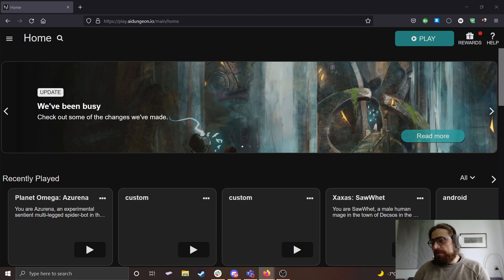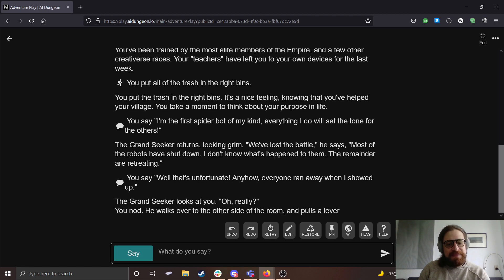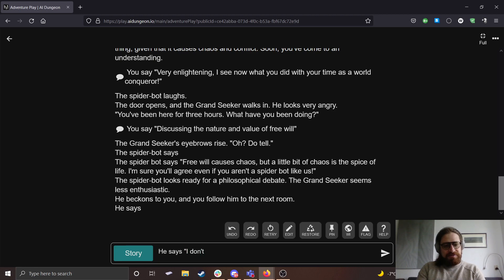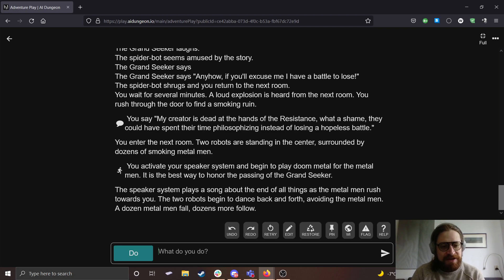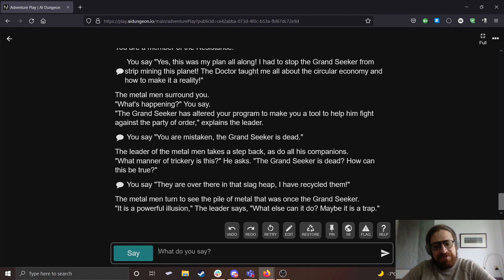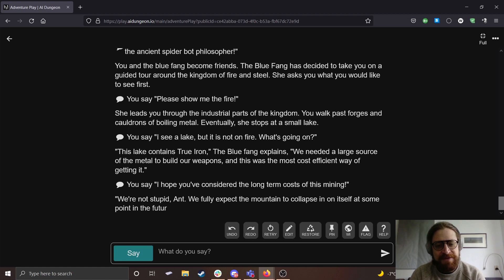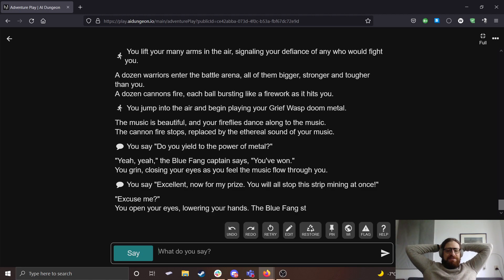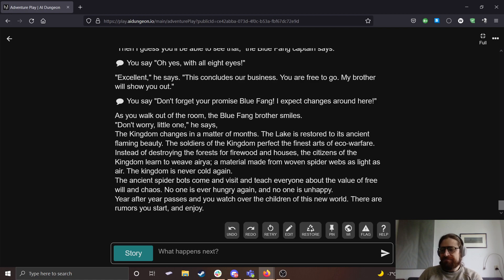Kyle plays AI Dungeon as an Ecogame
Follow the journey of spider-bot Ant, who tries to practice and preach sustainability while meeting a wide array of people and metal men.

Anticiplay is an NWO-Vidi research project that explores how games can help imagine and realize sustainable futures - transforming governance and the game sector. In short, we're all about games for better futures and futures for better games 🎮🌍